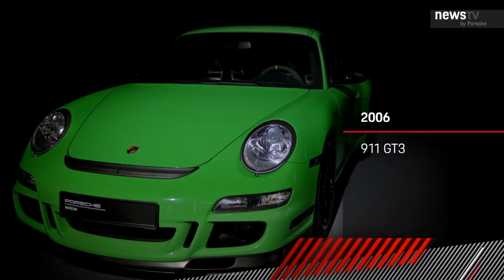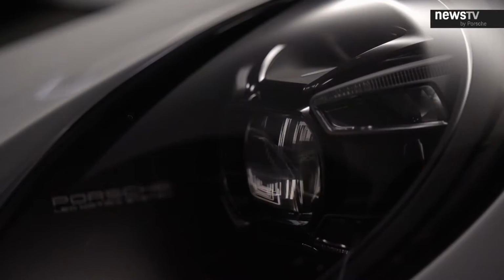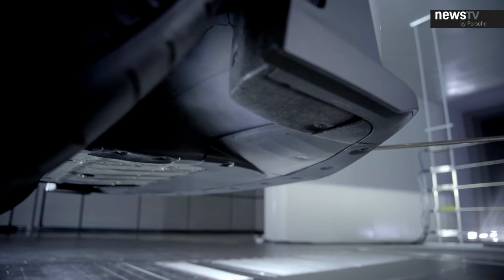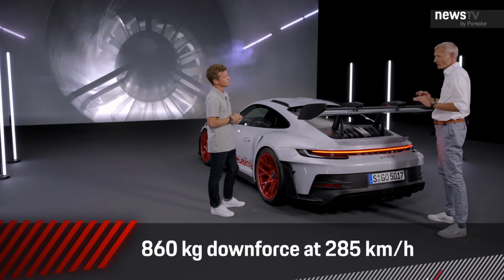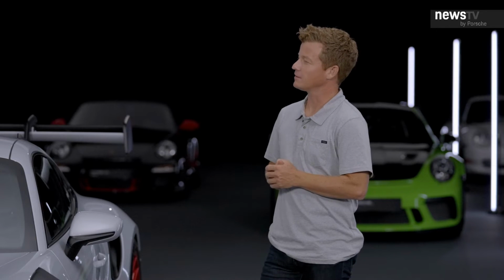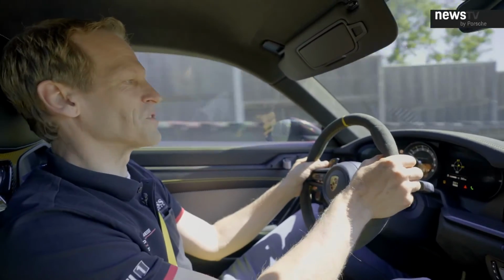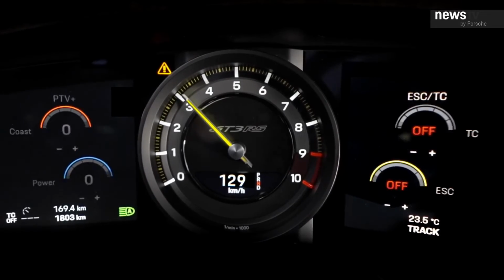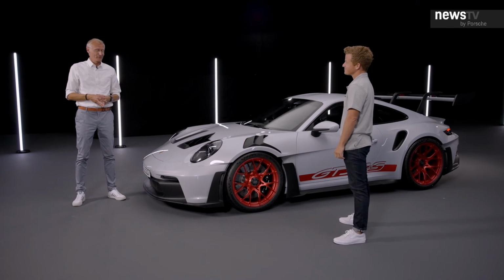Porsche 911 GT3 RS Presentation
The basis for a significant performance boost is the concept of a central radiator – an idea that was first used in the Le Mans class-winning 911 RSR and subsequently in the 911 GT3 R. Instead of the three-radiator layout seen in previous cars, the new 911 GT3 RS relies on a large, angled centre radiator in the car’s nose, positioned where the luggage compartment is located on other 911 models. This has made it possible to use the space freed up on the sides to integrate active aerodynamic elements.
Continuously adjustable wing elements in the front and on the two-part rear wing, in combination with a number of other aerodynamic measures, provide 409 kg of total downforce at 200 km/h. This means that the new 911 GT3 RS generates twice as much downforce as its 991.2-generation predecessor and three times as much as a current 911 GT3. At 285 km/h, total downforce is 860 kg.
A drag reduction system (DRS) is fitted in a production Porsche for the first time. To achieve low drag and higher speeds on straight sections of the track, the DRS allows the wings to be flattened out at the push of a button, within a specific operating range. The airbrake function is activated during emergency braking at high speeds: the wing elements at the front and rear are set to maximum, creating an aerodynamic deceleration effect that significantly supports the wheel brakes.
The look of the new 911 GT3 RS is characterised by the large number of functional aerodynamic elements. The most prominent feature of the GT sports car is the swan-neck-supported rear wing, which is significantly larger in all dimensions. The rear wing consists of a fixed main wing and an upper, hydraulically adjustable wing element.
Inlets behind the front wheels, in the style of the iconic Le Mans-winning 911 GT1, reduce the dynamic pressure in the wheel arches. Sideblades behind the intake ensure that the air is directed to the side of the vehicle. Air from the centrally positioned radiator flows out via large nostrils on the front lid.
In the new 911 GT3 RS, the openings in the rear side panel are used exclusively to improve aerodynamics and not to draw in process air. The rear wheel arch also features an intake and a sideblade for optimised airflow. The rear diffuser comes from the 911 GT3 and has been slightly adapted.
Even the suspension comes in for aerodynamic attention. Because the wheel arches of the new 911 GT3 RS are subject to powerful airflows, the components of the double-wishbone front axle are designed with teardrop-shaped profiles. These aerodynamically efficient links increase downforce on the front axle by around 40 kg at top speed and are otherwise only used in high-end motorsport applications. Because of the wider track (29 millimetres wider than the 911 GT3), the double-wishbone front axle links are also correspondingly longer.
To ensure that the downforce balance between the front and rear axles is maintained even when braking from high speeds, the suspension engineers have significantly reduced pitching under braking. On the new 911 GT3 RS, the front ball joint of the lower trailing arm has been set lower on the front axle. The multi-link rear axle has also been adjusted, with modified spring rates. The driver assistance systems and rear-axle steering also have an even more dynamic set-up here.
The 911 GT3 RS offers three driving modes: Normal, Sport and Track. In Track mode, the basic settings can be individually adjusted. Among other settings, the rebound and compression damping of the front and rear axles can be adjusted separately and in several stages. The rear differential can also be adjusted via rotary controls on the steering wheel. This is done quickly and intuitively with an operating and display concept also borrowed from motorsport.
Four individual rotary controls and a button for the Drag Reduction System (DRS) are located on the steering wheel. These rotary controls are clearly displayed via graphics in the instrument cluster during the adjustment process. The 911 GT3 RS also features the track screen already familiar from the 911 GT3. At the touch of a button, the driver can reduce the digital displays on the two seven-inch side displays to essential information only. The gearshift indicators to the left and right of the analogue tachometer have also been taken from the GT3.The 4.0-litre high-revving naturally aspirated engine has been further optimised compared with the 911 GT3. The increase in power to 386 kW (525 PS) is achieved primarily via new camshafts with modified cam profiles. The single-throttle intake system and the rigid valve drive are derived from motorsport. The seven-speed Porsche Doppelkupplung (PDK) has a shorter overall gear ratio than the 911 GT3. Air intakes on the underbody ensure that the transmission can withstand even extreme loads during frequent use on track. The 911 GT3 RS accelerates from zero to 100 km/h in 3.2 seconds and reaches a top speed of 296 km/h in seventh gear.